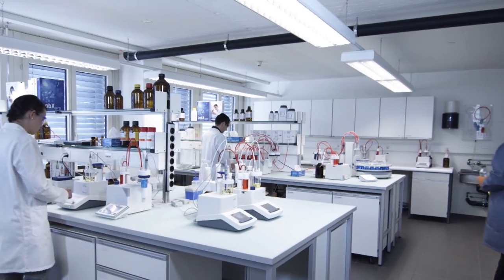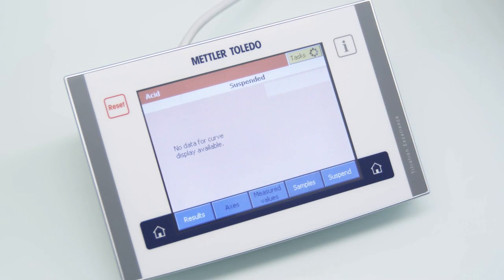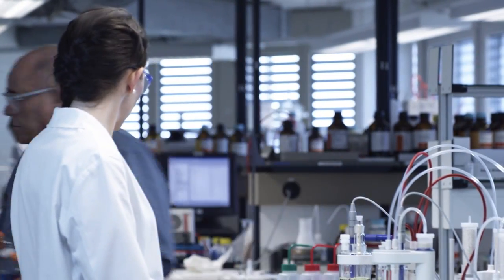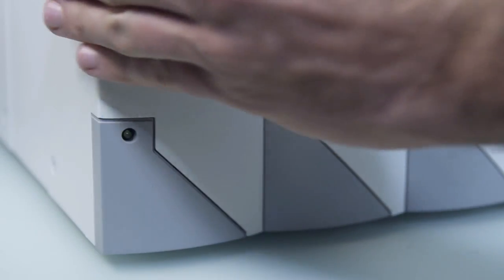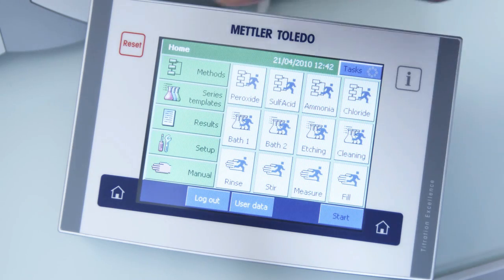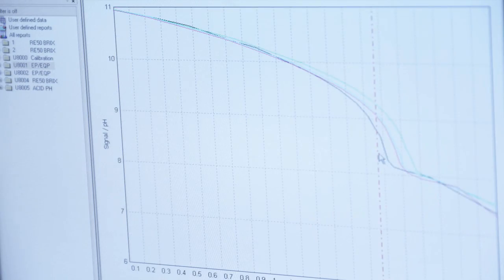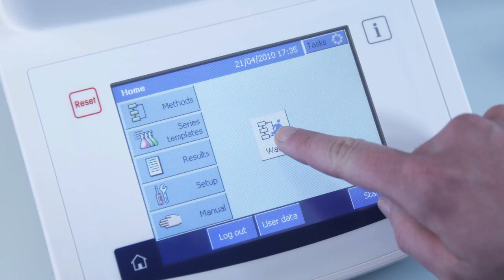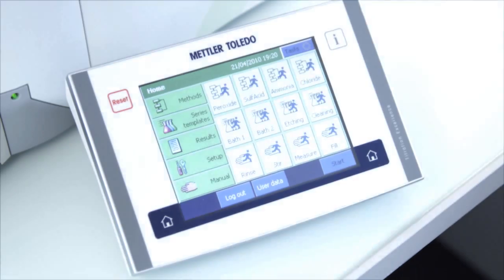One Click Titration™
One Click Titration™ is an intuitive usability concept designed to make everyday laboratory work much easier for everyone.